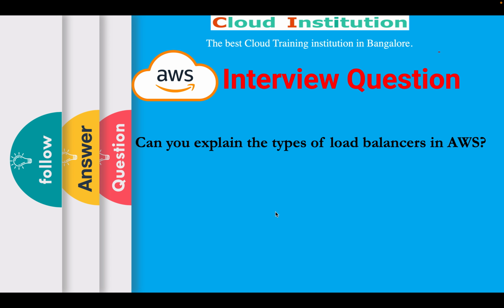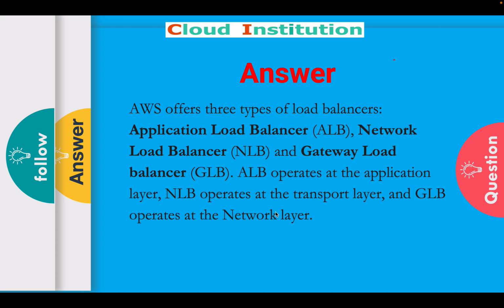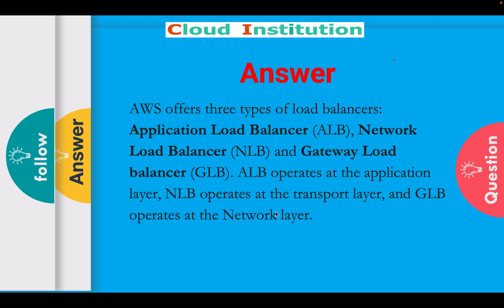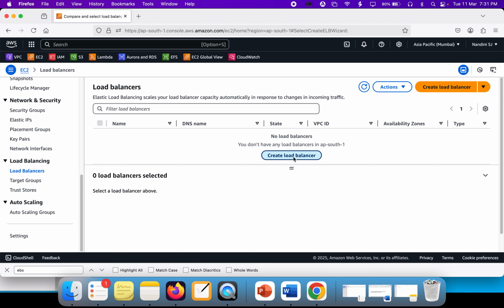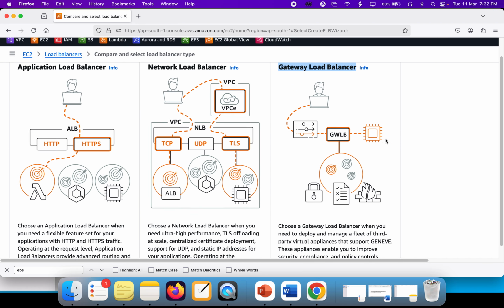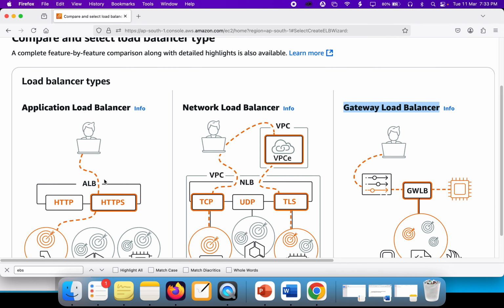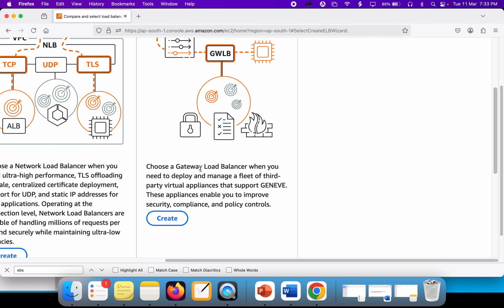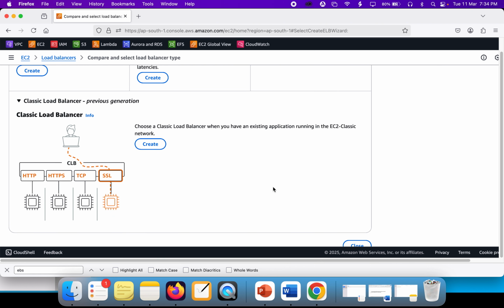AWS Real Time Interview Question –Auto Scaling - Can you explain the types of load balancers in AWS?